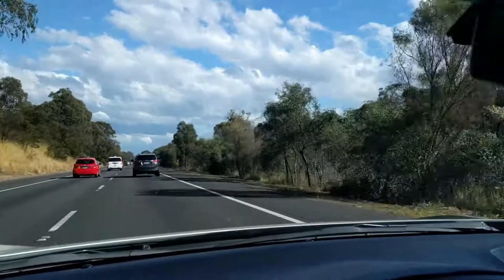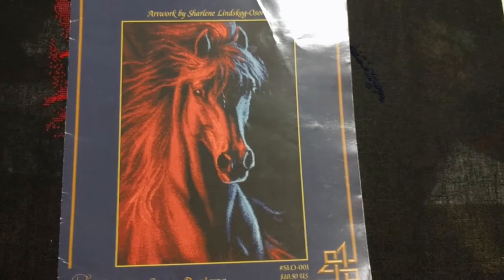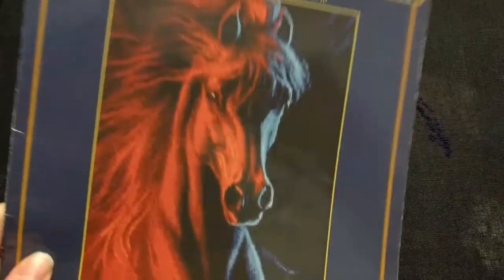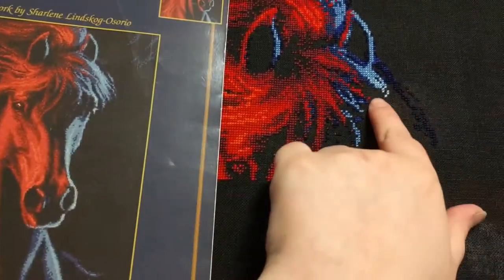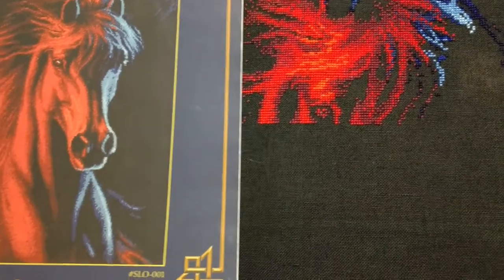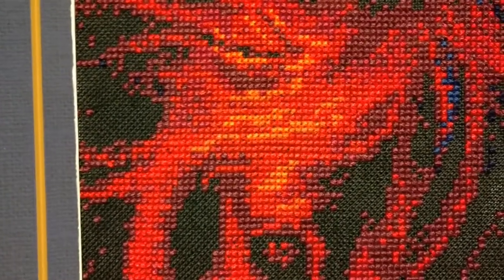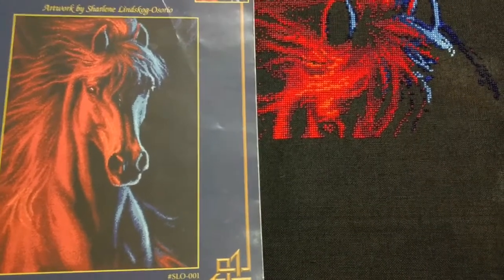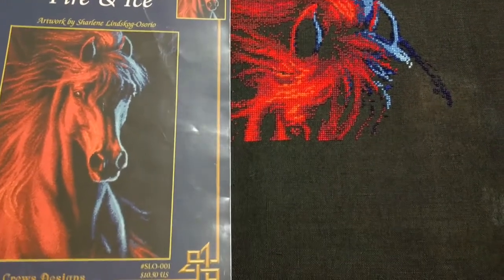Maynia the Twenty-Eighth - Fire and Ice by Kustom Krafts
Art by Sharlene Lindskog-Osorio
Charted by Kustom Krafts

Stitched on 32 count black Belfast